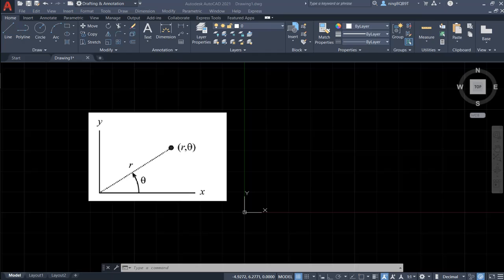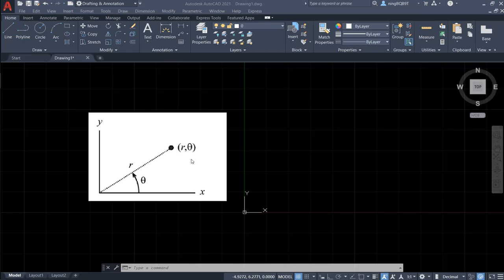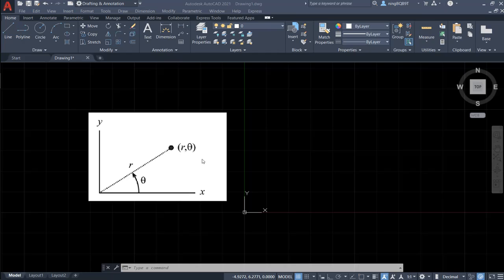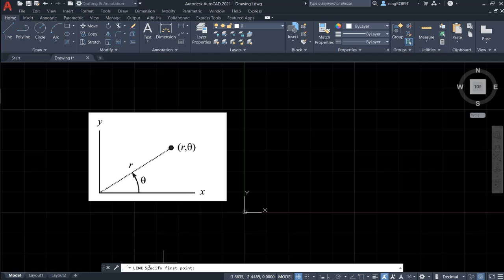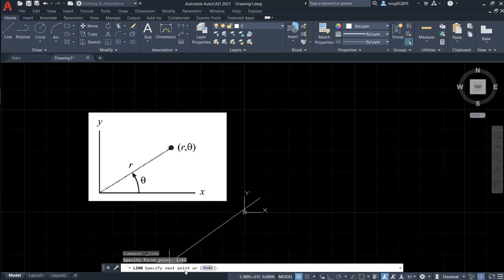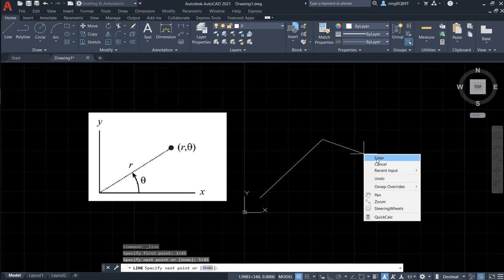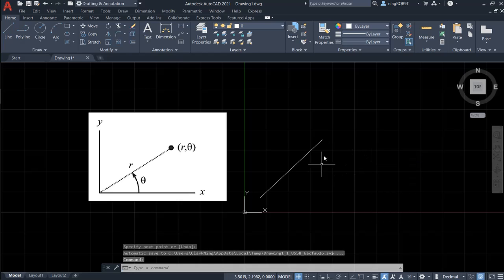AutoCAD 2021 Tutorial: Polar coordinate system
how to use Polar coordinate system